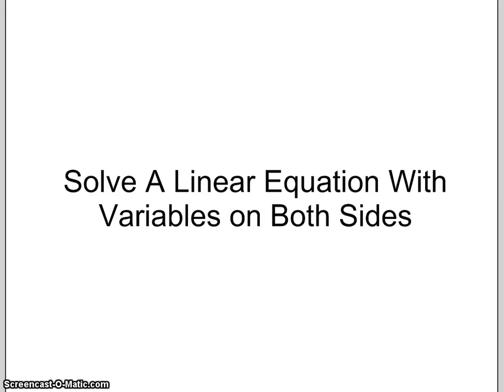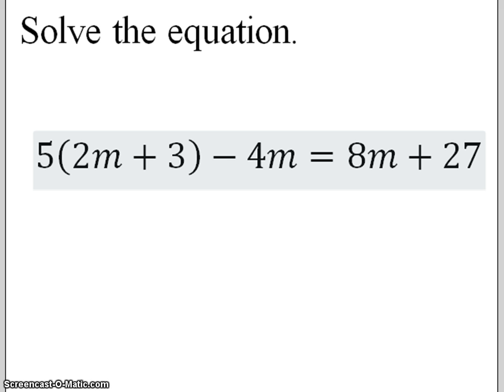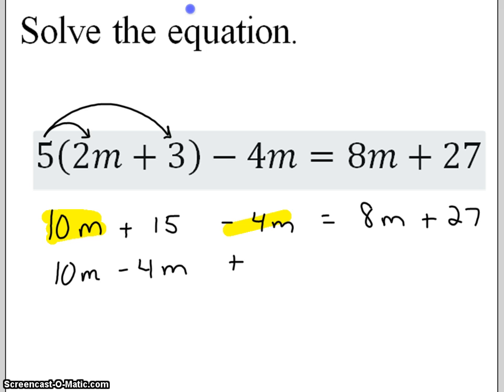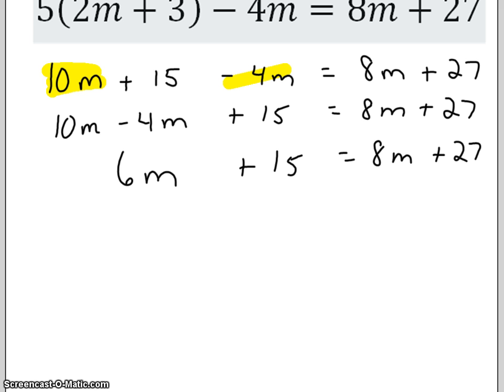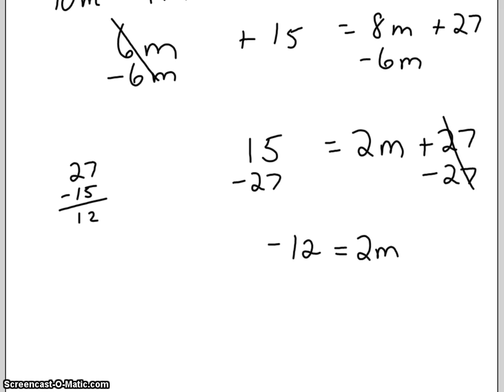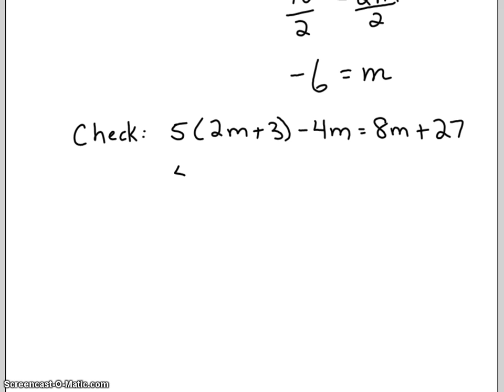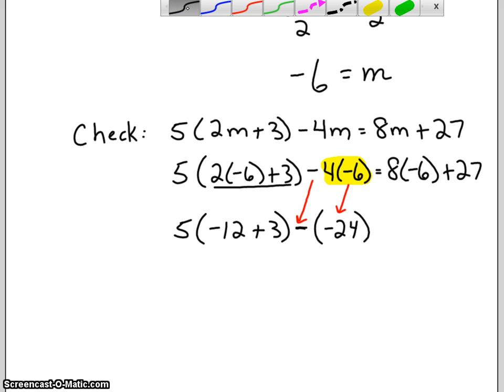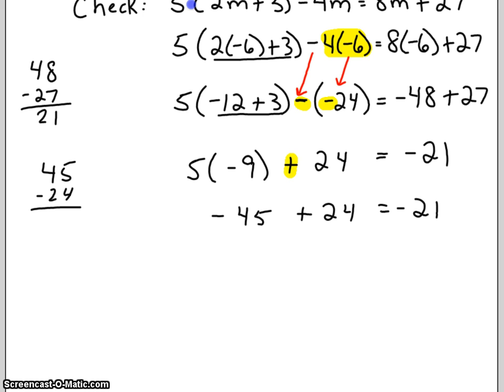Solve A Linear Equation With Variables On Both Sides